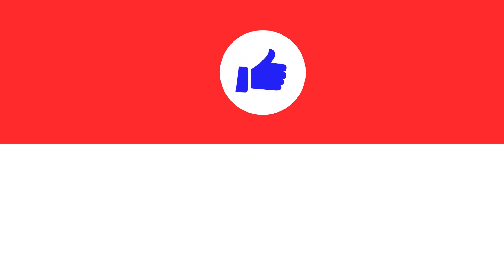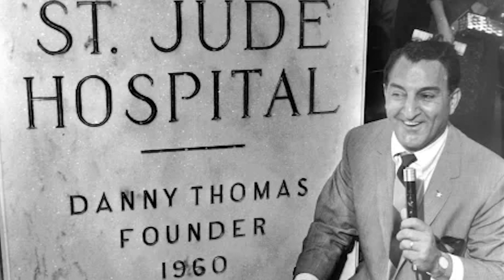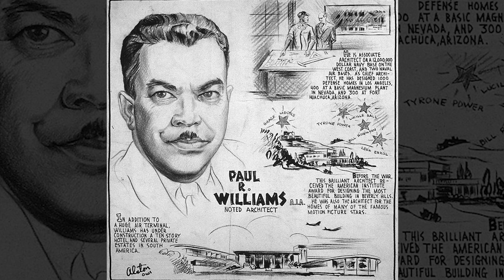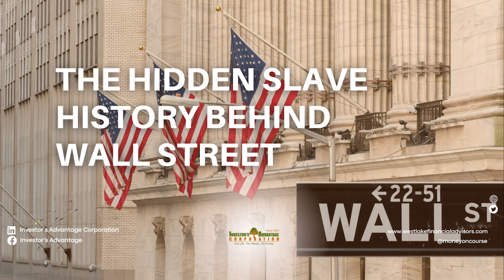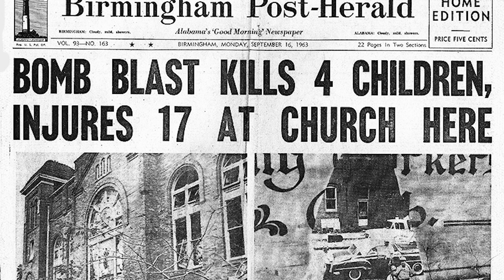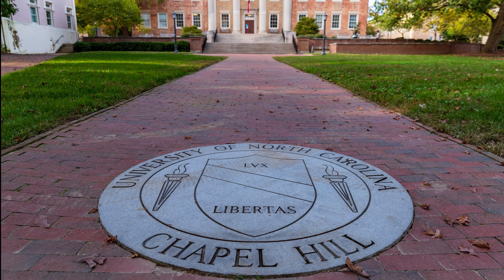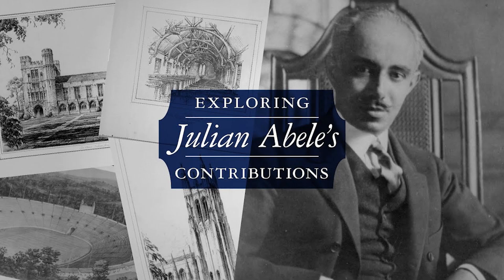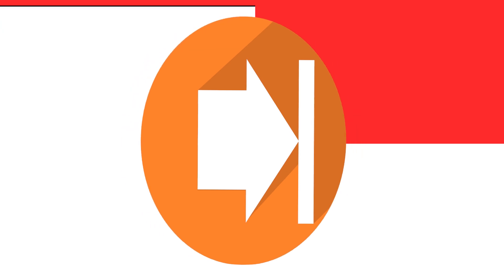Things Black People Built You May Not Know About / Happy Black History Month 2024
Welcome to How Laney Lives!

Hey fam,

In this video we will highlight Black people built that thanks to The Root.

Laney